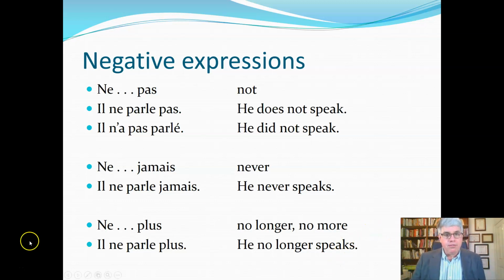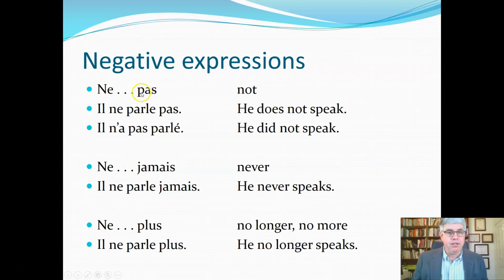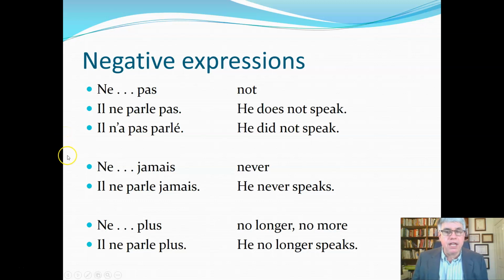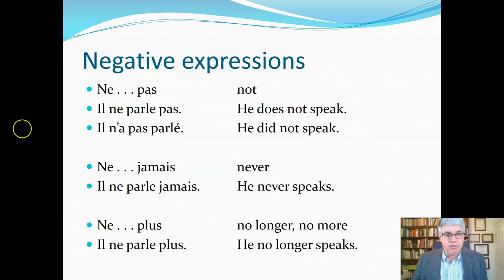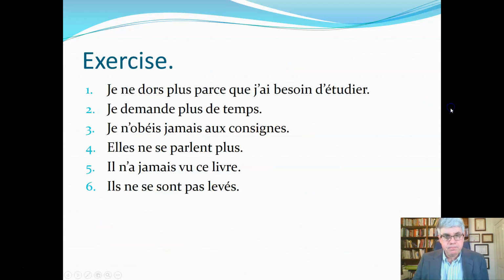Chap 9 Part 1 French for Reading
This is part of a series of videos covering Chapter 9 of French for Reading by Sandberg and Tatham.